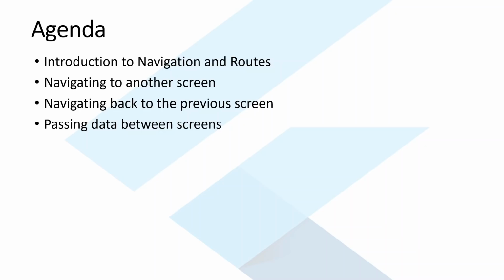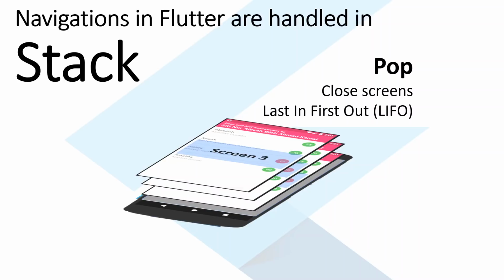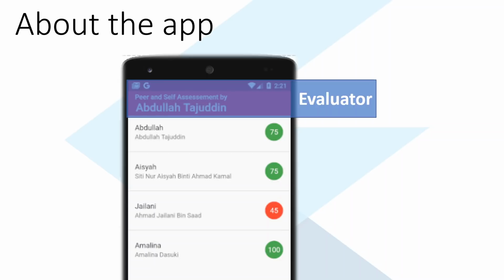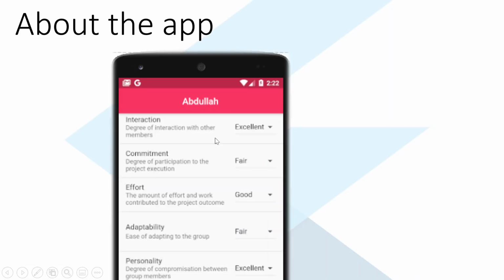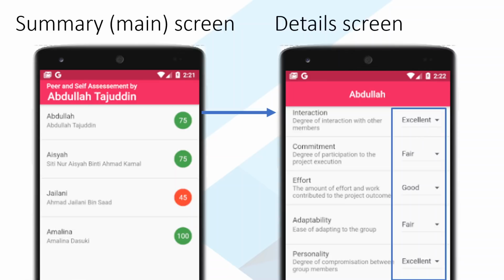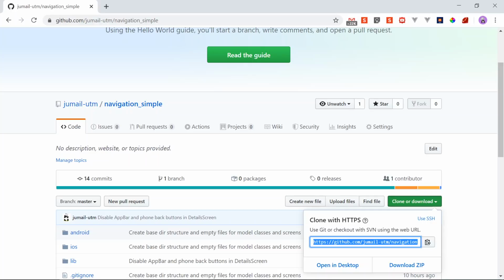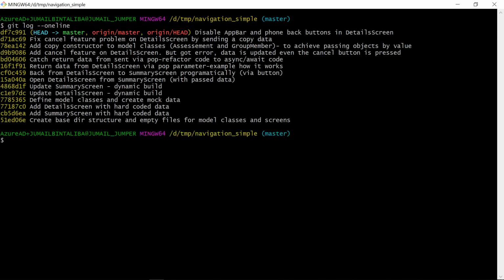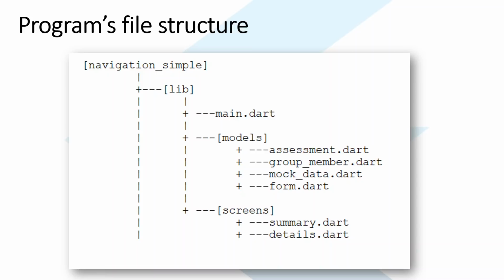MAP SCSJ3623 Lecture 3c navigation_part1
Mobile Application Programming, SCSJ3623
Basic Navigation and Routing (Part 1)

The slide is available on elearning.

You may want to speed up the playback 1.75X

00:00:00     Start
00:00:58     Agenda
00:02:05     Introduction
00:03:15     How Flutter handles Navigations
00:08:32     About the Demo
00:09:38        About the App
00:19:33        About the screens and navigations
00:25:50        Download the code
00:34:02        Code structure